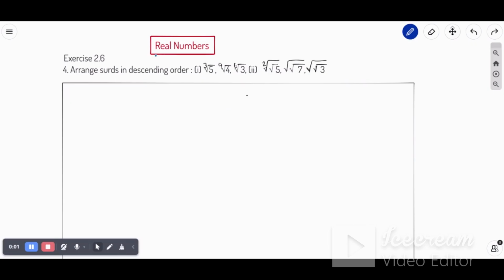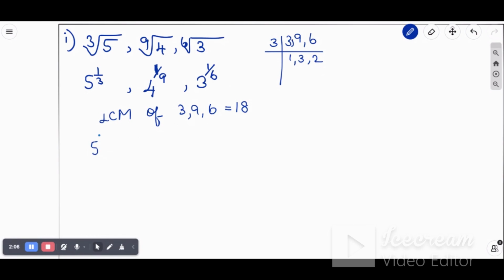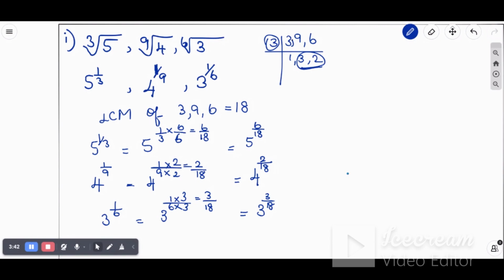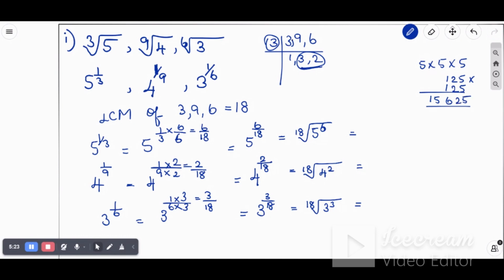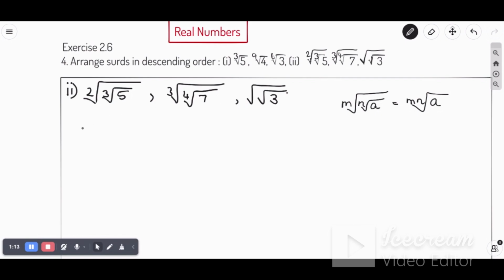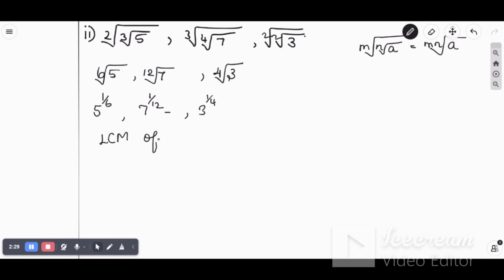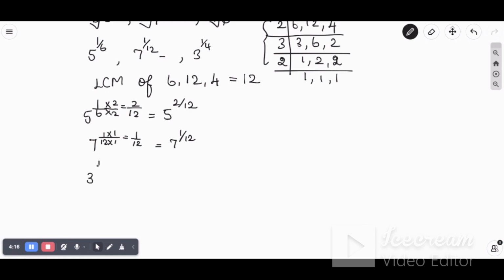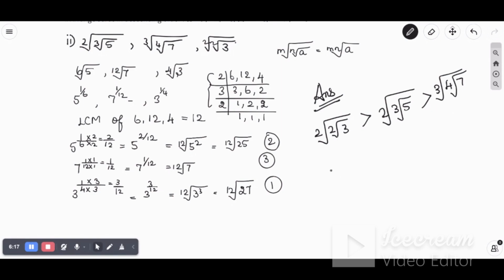IX-RealNumbers -Ex:2.6 -4 (2024 2025)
9th Maths Exercise 2.6 -4th Question

4. Arrange surds in descending order : (i) ^3√5, ^9√4 ,6^√3  , (ii) ^2√^3√5,   ^3√^4√ 7,  √√ 3